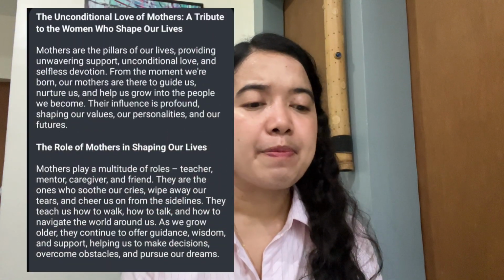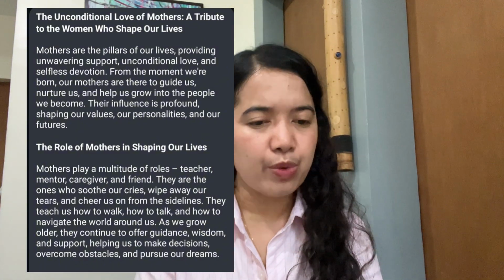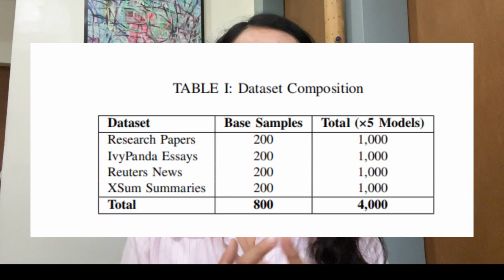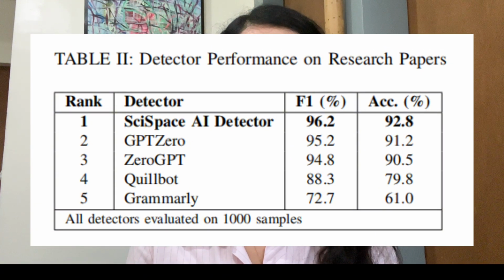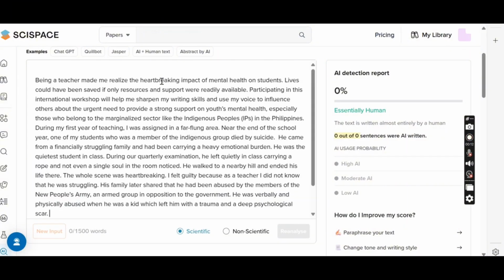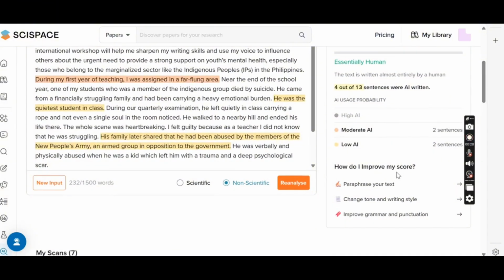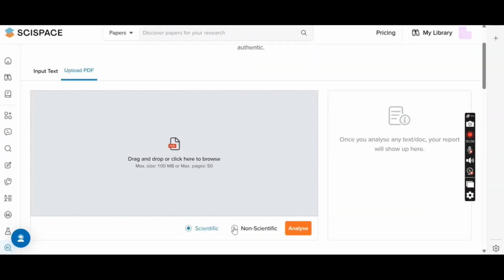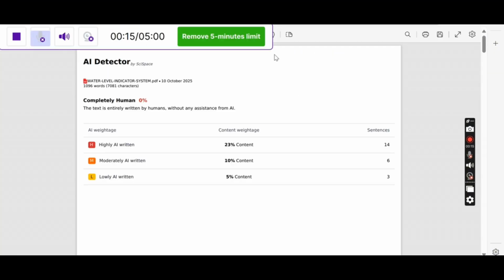How to Spot AI instantly?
One way to spot AI effectively is to use an AI detector from Scispace. Scispace AI detector provides a comprehensive report on AI-generated content. Glad to share that they are offering a limited-time promo.